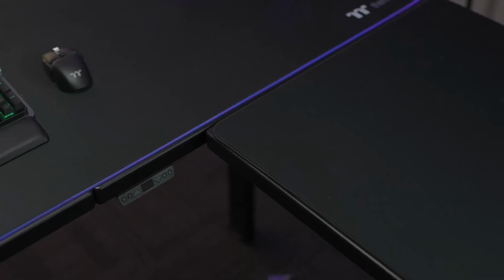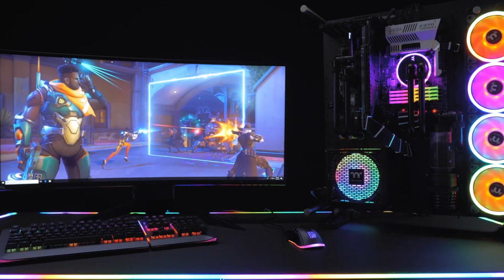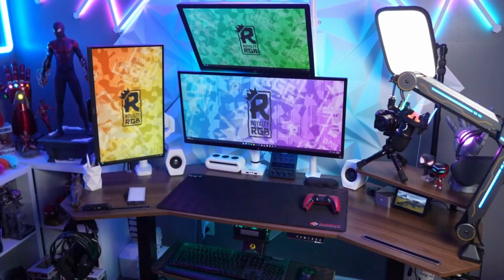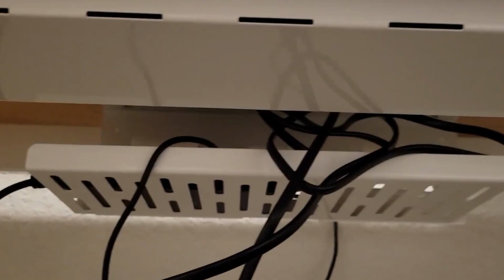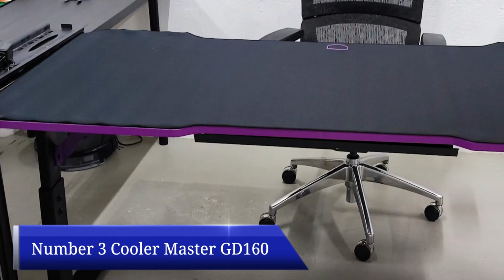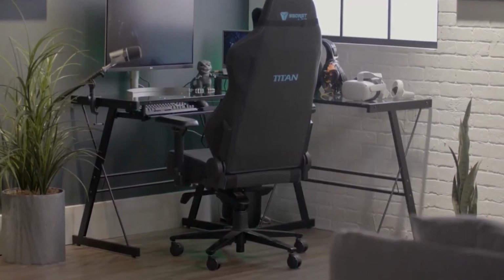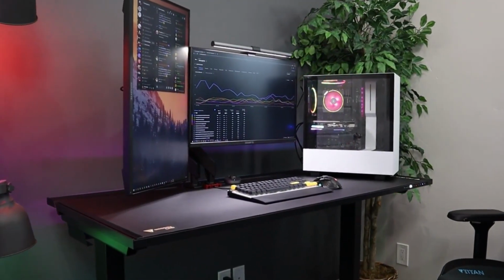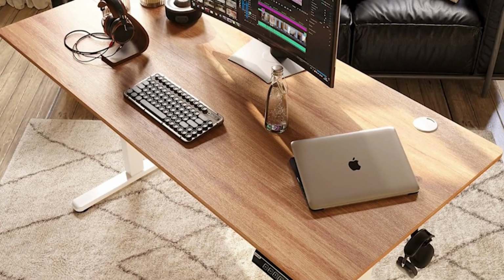Top 7 Best Gaming Desks of 2025!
7 Thermaltake Battle station➡️
6 Eureka Aero Pro➡️
5 Flexispot Comhar➡️
4 Arozzi Arena Ultrawide➡️
3 Cooler Master GD160➡️
2 Secretlab Magnus Pro➡️
1 Flexispot E1➡️

Tech Nug is a participant in the Amazon Services LLC Associates Program. I earn through amazon associates from qualifying purchases.